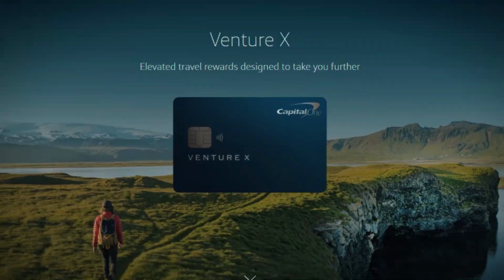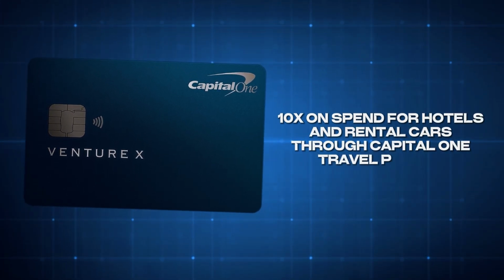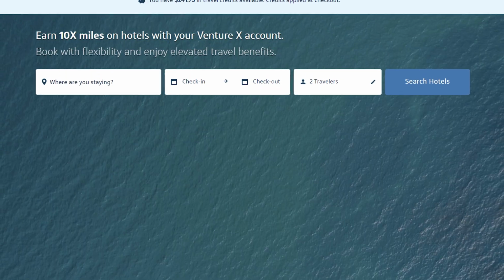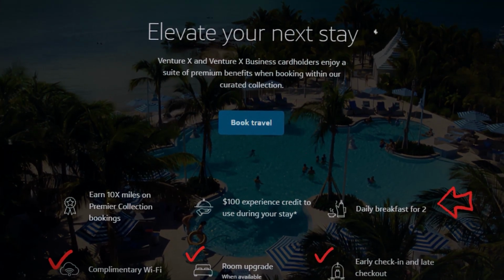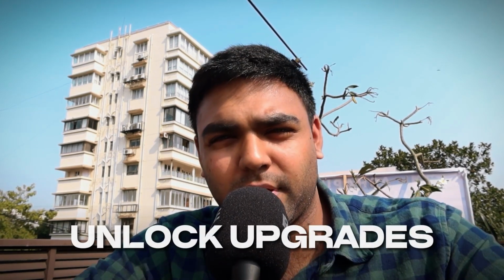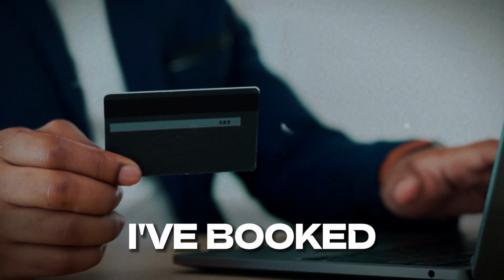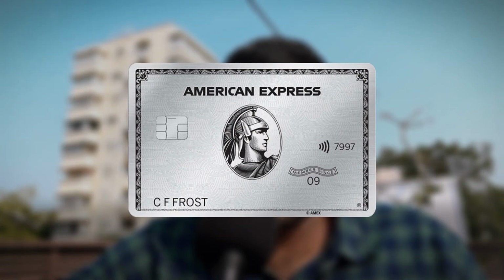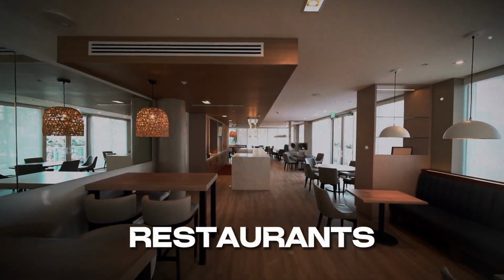My HONEST Experience with the Capital One Venture X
Sub Count:
2,079

It's been 2 years since the Capital One Venture X was released and I've had it since the very first day it came out. I share my experience with the Capital One Venture X through which you'll have everything you need to know about it to make the optimal credit card strategy decision whether or not you want to consider it as a part of your credit card setup.

This definitely is a contender for the best travel credit card in 2023 and 2024 and best premium travel card which has an annual fee of $395 yet is effectively $0 through the travel credits and anniversary bonuses is pays in the long term.

Early Spend Bonus
Earn 75,000 bonus miles once you spend $4,000 on purchases within the first 3 months from account opening.
10,000 Miles
Anniversary Bonus
Get 10,000 bonus miles (equal to $100 towards travel) every year, starting on your first anniversary.

Global Entry or TSA PreCheck® Credit
Receive up to a $100 credit for Global Entry or TSA PreCheck®.

ANNUAL FEE
$395

Earn double miles on every purchase & even more on every trip
10X
Miles on hotels & rental cars booked through Capital One Travel
5X
Miles on flights booked through Capital One Travel
2X
Miles on all other purchases, every day
Airport Lounges
Lodging
Cars

Capital One Lounges

Escape the airport crowd by visiting our all-inclusive Lounges—enjoy unlimited complimentary access for you and 2 guests per visit.

GLOBAL LOUNGE ACCESS

Partner Lounge Network

Enjoy unlimited access for you and 2 guests to 1,300+ lounges worldwide from Priority Pass™ and Plaza Premium Group.

Explore Lounges
SMART BOOKING WITH CAPITAL ONE TRAVEL
Get our best prices on travel, guaranteed
Book confidently with
free price drop protection
If you book your flight when we recommend and the price drops within 10 days, you’ll get up to $50 in travel credit for the difference.
If you find a better price,
we’ll match it
Let us know within 24 hours after booking, and we’ll give you a travel credit for the difference.

Get hotel rates that
match or beat competitors
We proactively check Expedia, Travelocity and more and give you the best price.
Know when to buy
and when to wait
Set a price alert and we’ll watch your flight 24/7 to notify you when prices drop.
ADDITIONAL VENTURE X BENEFITS
Free Additional Cardholders
Add cardholders to your account for no fee—they can enjoy benefits and you will earn rewards on every dollar they spend.
No Foreign
Transaction Fees
You won’t pay a transaction fee when making purchases outside of the United States.
Miles Don’t Expire
& No Blackout Dates
Your miles won’t expire for the life of the account, so they’re always there when you need them. Plus, there are no blackout dates.
Cell Phone Protection
Protect your cell phone every time you pay your bill with your Venture X card. If it’s stolen or damaged, you’ll get reimbursed up to $800. Certain terms, conditions and exclusions apply.
Miles Redemption
Use your Venture X miles to easily cover travel expenses, including flights, hotels, rental cars and more—plus transfer miles to your choice of 15+ travel loyalty programs.
Referrals Bonus
Refer your friends and family to apply for a Venture X card and earn up to 100,000 bonus miles when they’re approved.

TIMESTAMPS:
00:00 Welcome to 2 Years Later with the Capital One Venture X
00:43 Everything You Need to Know about the Capital One Venture X
02:55 The Truth Behind the Capital One Venture X (My Experience)

Advertiser Disclosure:
This compensation may impact how and where products appear on this site (including, for example, the order in which they appear). This site does not include all credit card companies, or all available credit card offers. The content in this video is accurate as of the posting date. Some of the offers mentioned may no longer be available.